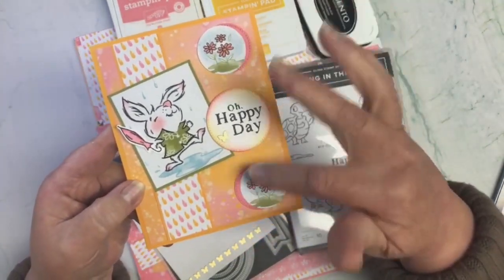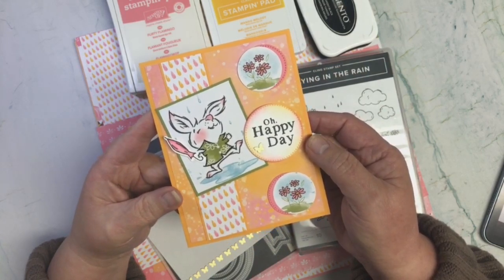Craft Roulette - Episode 168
Here is my project share for Craft Roulette Episode 168. The Rain or Shine Specialty Designer Series Paper is the star of this week's card. The paper did all the work. Too bad it is no longer available for purchase. Glad I stocked up.

Here is the link to Craft Roulette Episode 168 if you want to see what Mary Gunn (FUNN Host) and Maymay (@MaymayMadeIt) created

To learn more about what Craft Roulette is all about and how you can join the FUNN, head on over